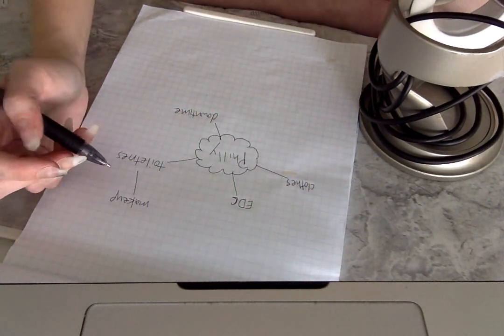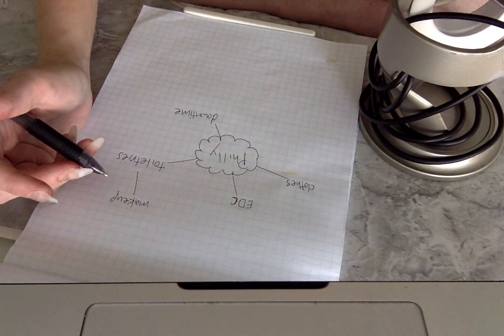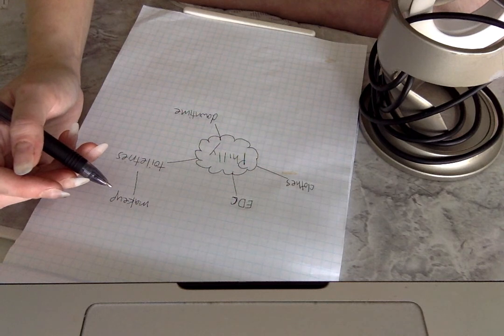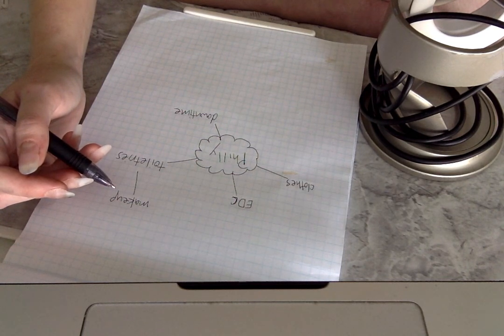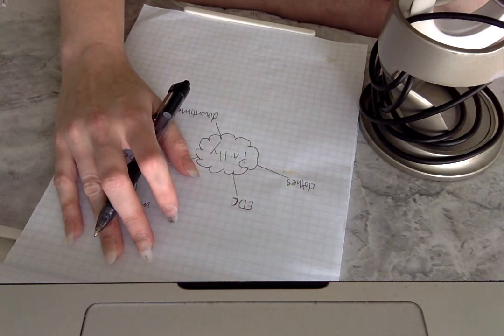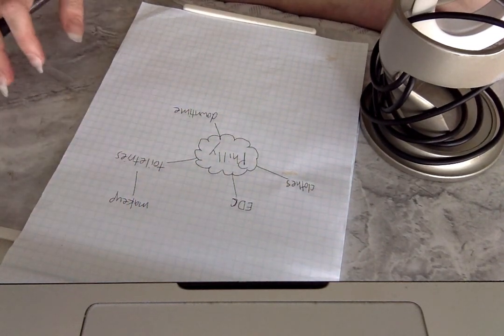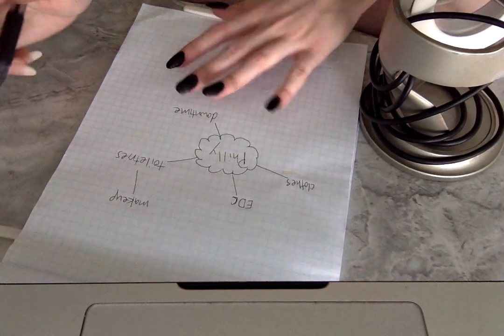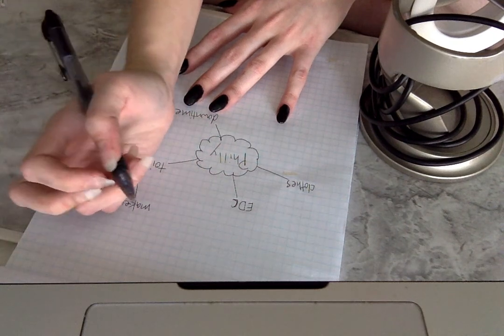Lo-Fi ASMR: Packing List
In a bit of an homage to Springbok ASMR, I filmed my process as I wrote out a packing list for an upcoming family trip. Tapping, Writing, and mumbling to myself, if you enjoy those sounds like I do!